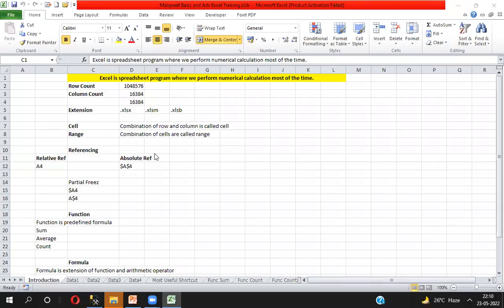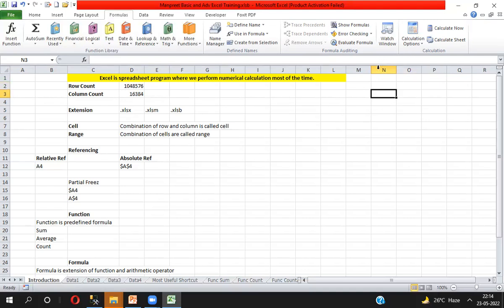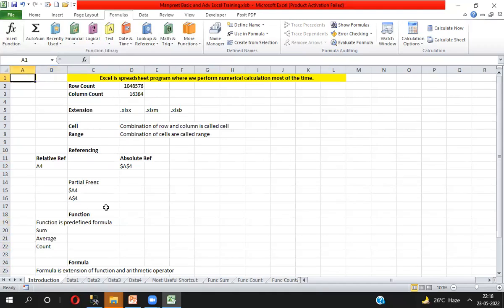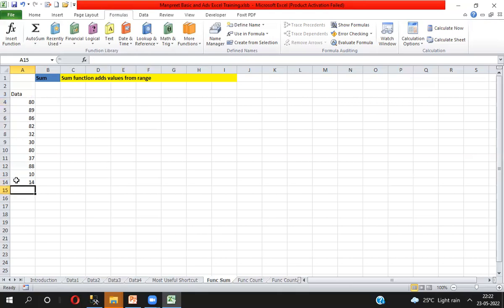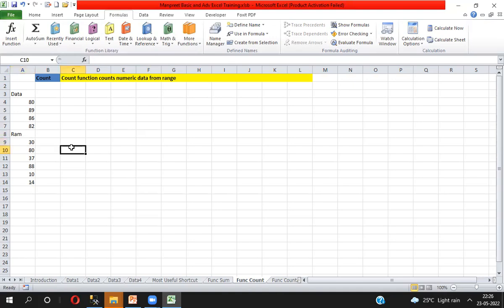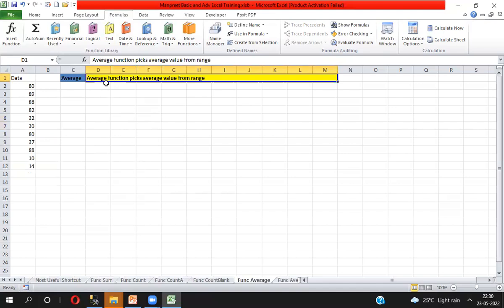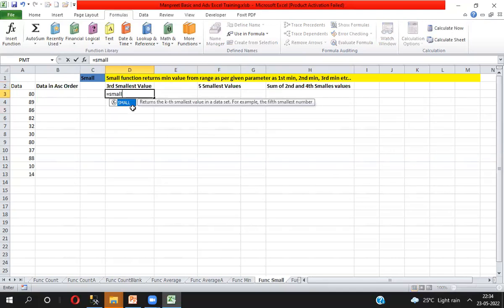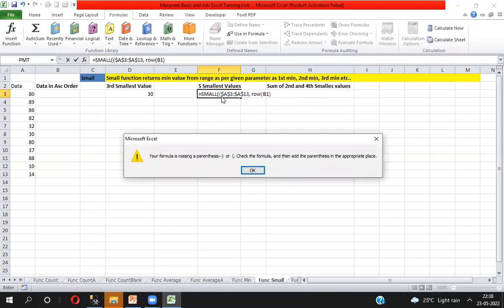5 July 2025